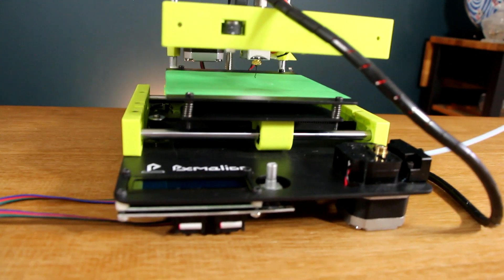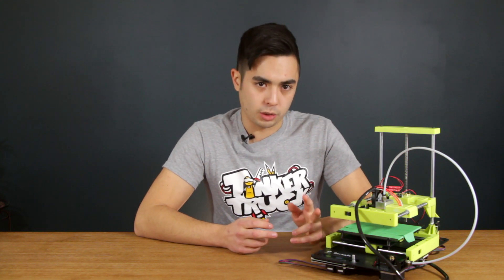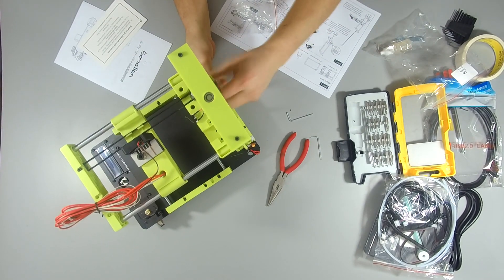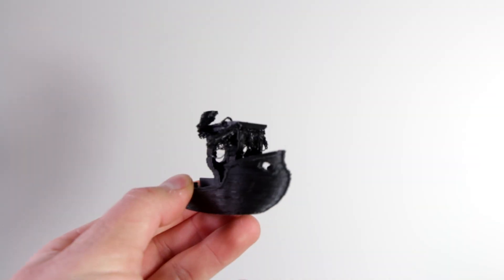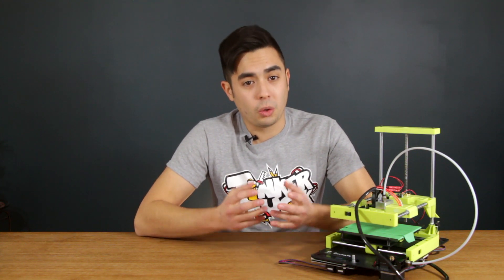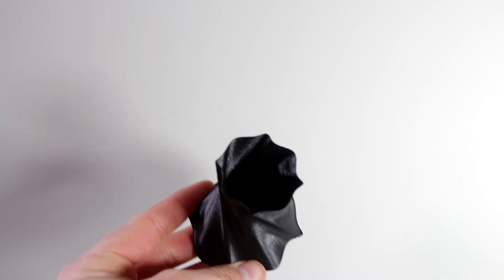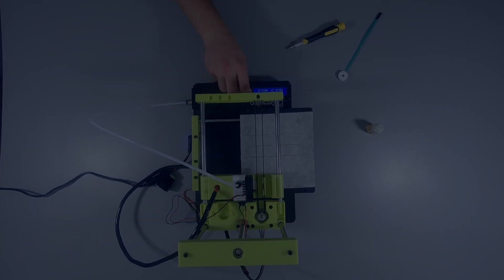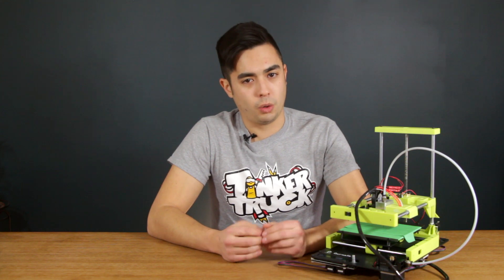Pxmalion Mini 3D Printer Review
Pxmalion Mini on Amazon